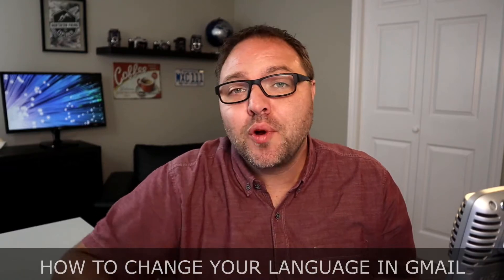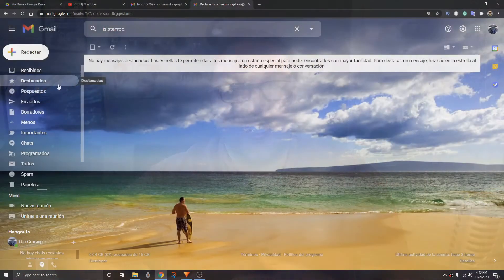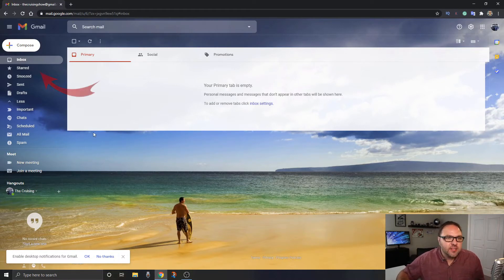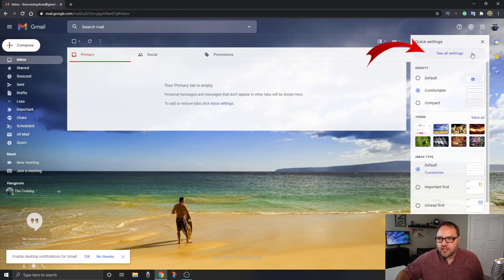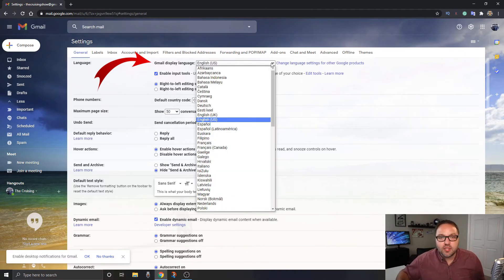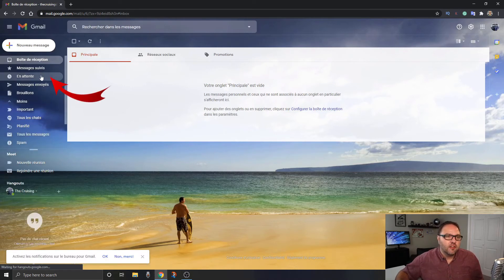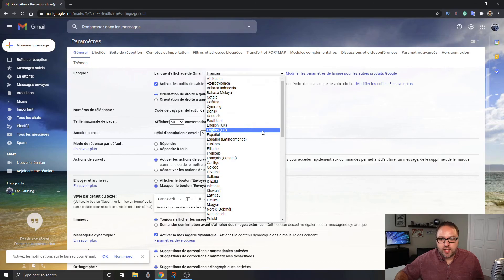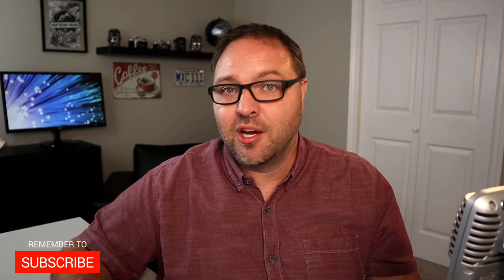How to Change Language in GMAIL Account Settings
Are you wondering how to change the language for your Gmail account on your computer? In this tutorial, I will show you how to change the language in your Gmail account settings. This will change all of your menus and writing within Gmail to the language of your choice. Most world languages are available for you to switch your Gmail account to.